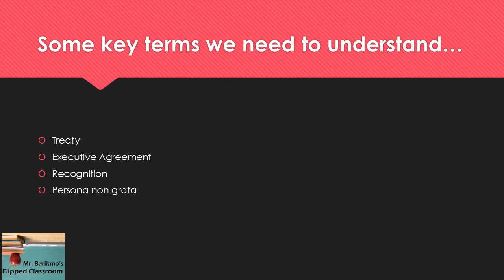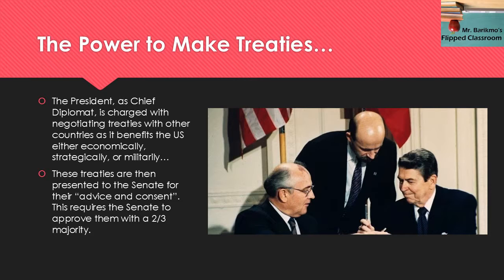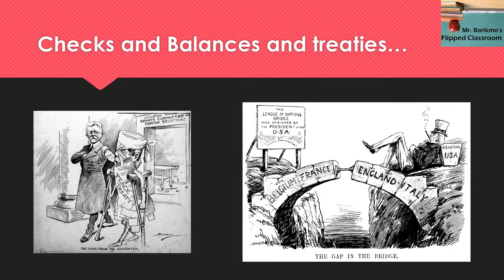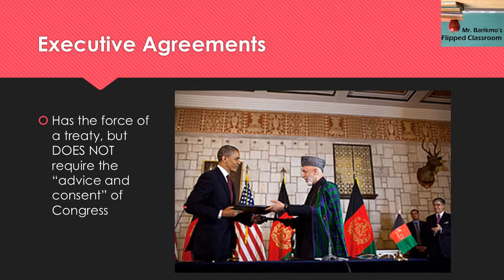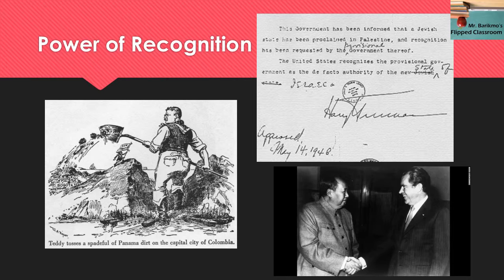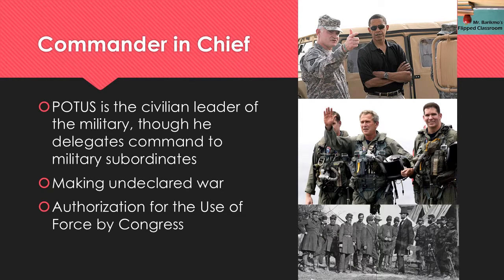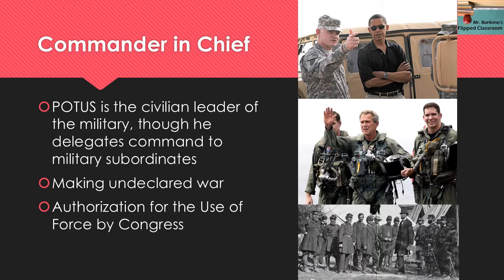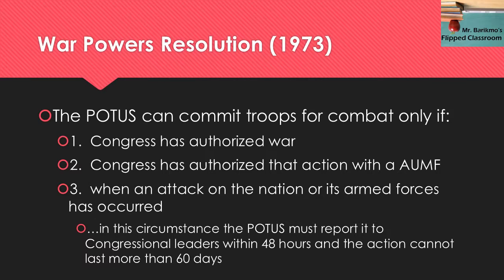The President and Foreign Affairs Powers Flipped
The POTUS has many responsibilities (as we saw in "The Roles of the President" video) but perhaps chief among those is the power of foreign affairs, national security, and military leadership.  The role of Commander in Chief and Chief Diplomat are explored in this video lecture.